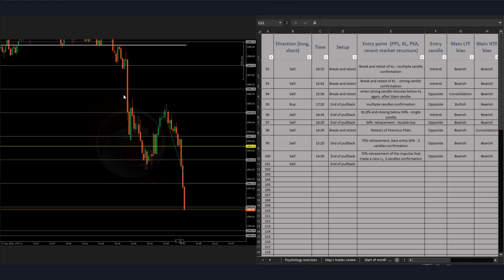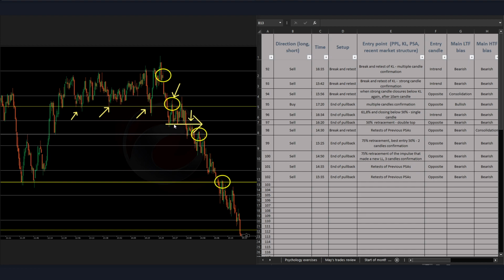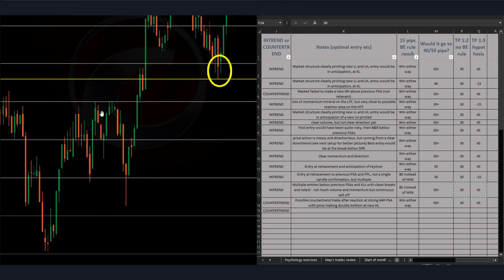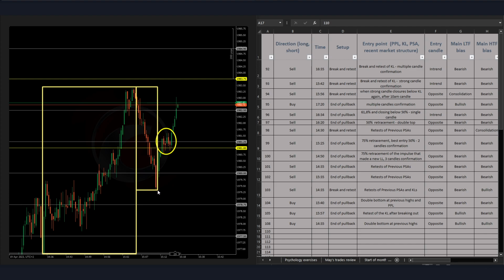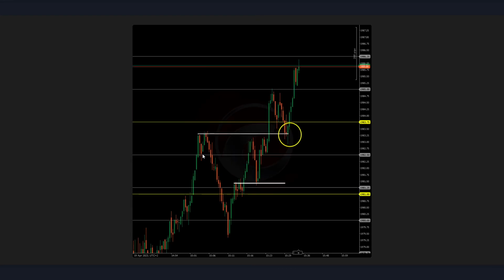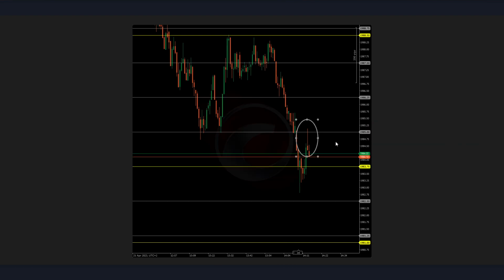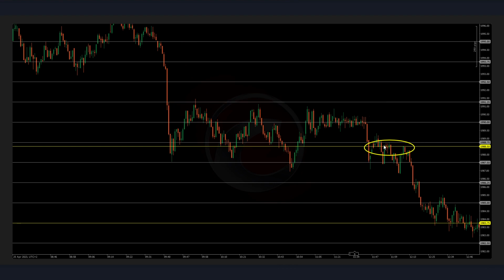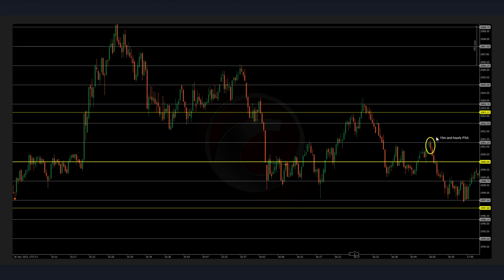Trades' setups review and study | Gold, 60 tick, Scalping, New York